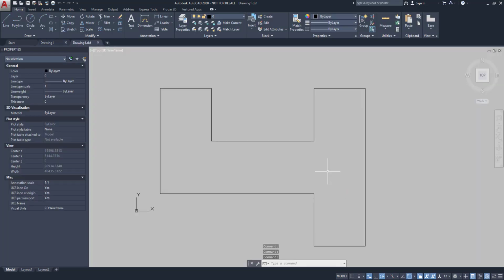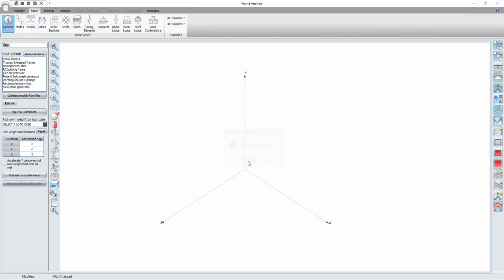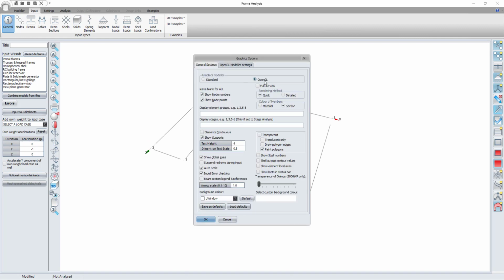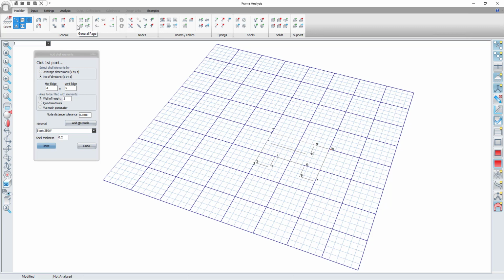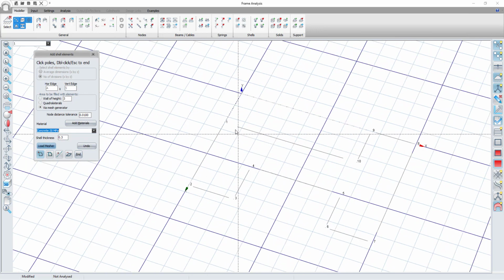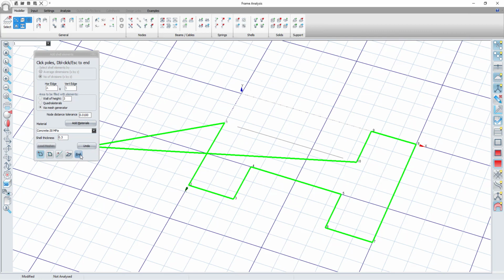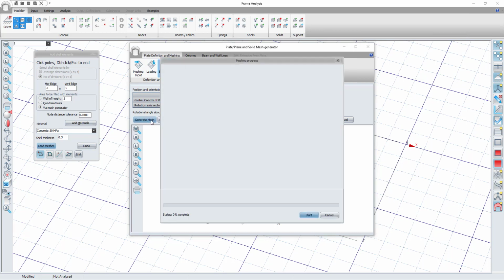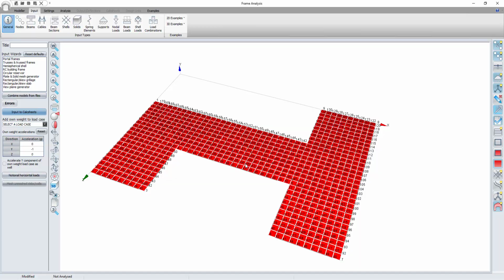Prokon Frame - Generating a mesh from a DXF & DWG drawing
How to generate a mesh from a DXF or DWG drawing within Prokon Frame.